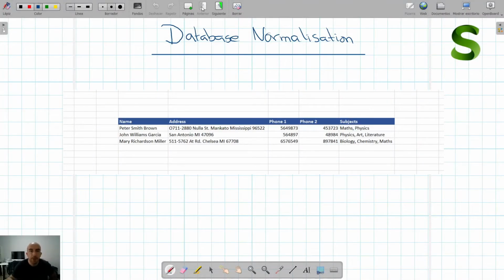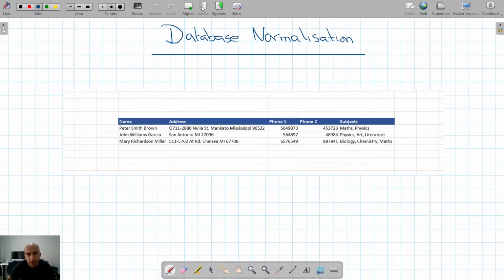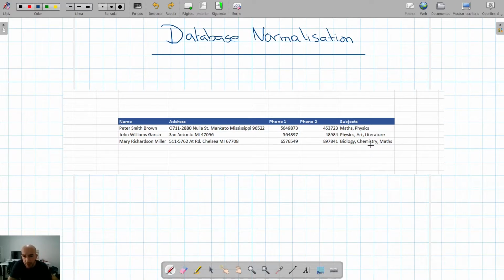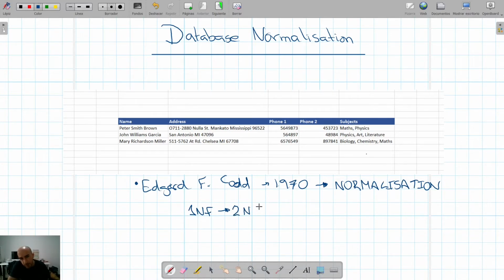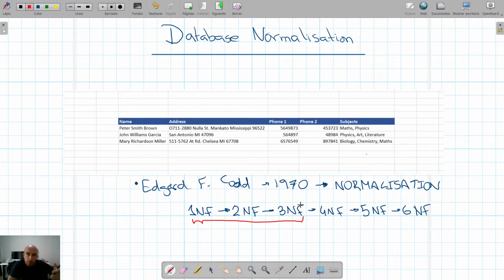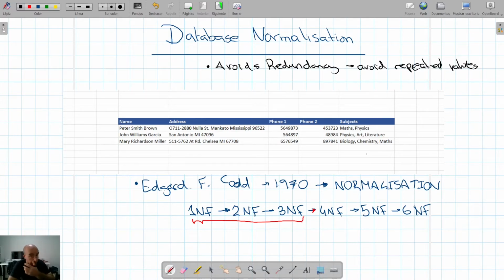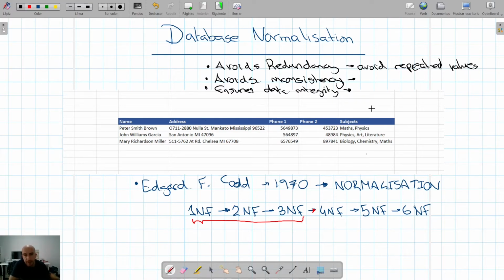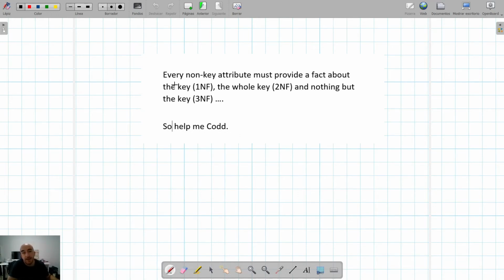ICT: Database Normalisation. Introduction.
Database normalisation is a way to organise databases in order to reduce inconsistency, redundancy and minimise errors.

This is the first video of a series about Database Normalisation.